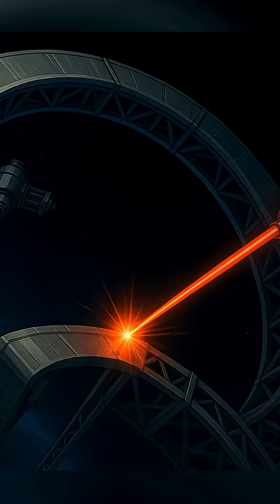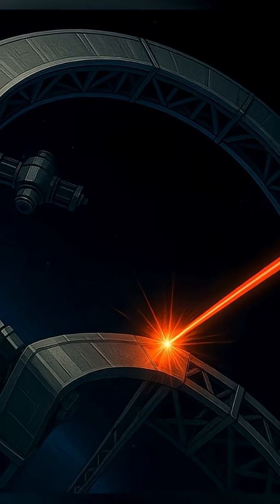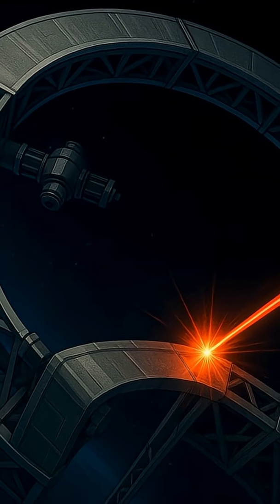Laser Based Space Construction- Genius Physics Workin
Laser based space construction could be the upcoming way to build structures for space. Researchers at Florida University are working on Laser Forming technology to bend metal with lasers.